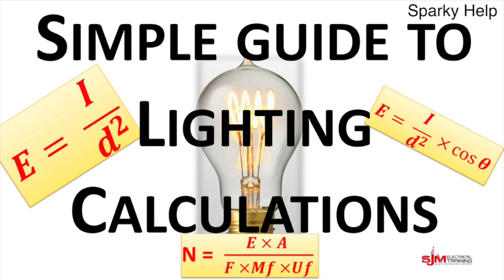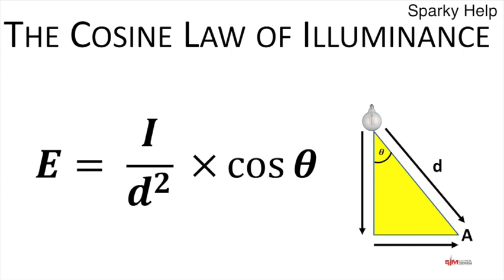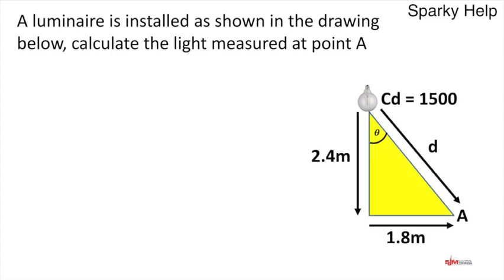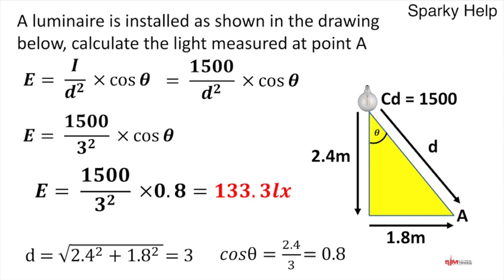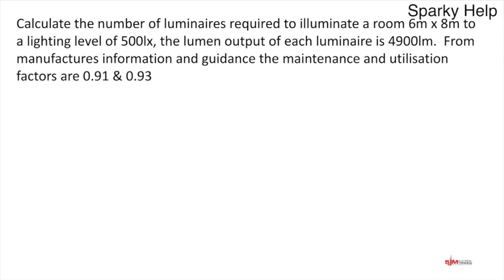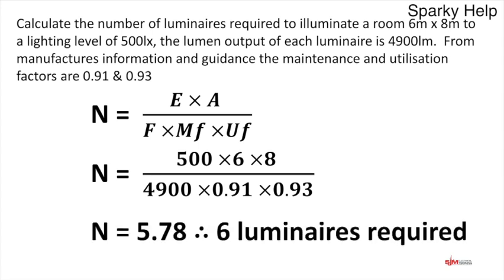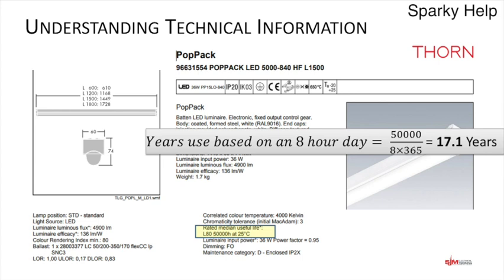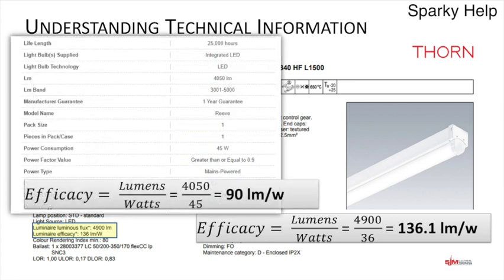Lighting Calculations, Inverse Square, Cosine, Efficacy & Lumen Method for Design Explained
Lighting Calculations an Inverse Square Law, Cosine Law & Lumen method.  Explanation of colour rendering, Efficacy (lumens per watt).  A simple guide to lumens, Lux and colour temperature.  All shown with examples of calculations and their respective explanations.  How many lights do you need to light a space in a room, simple calculation to help you decide. Ideal for all level 3 electrical principles classes City & Guilds or EAL. Recognise and interpret information provided by lighting manufacturers, this will help you to decide what light is better.